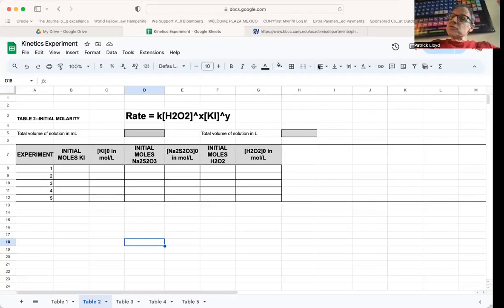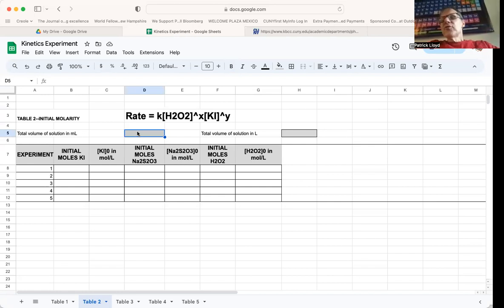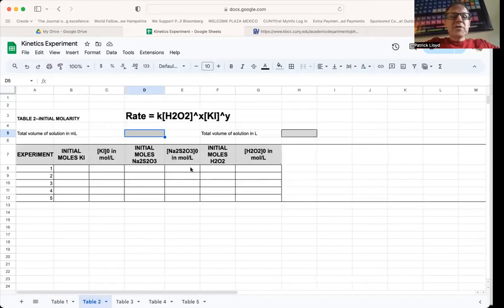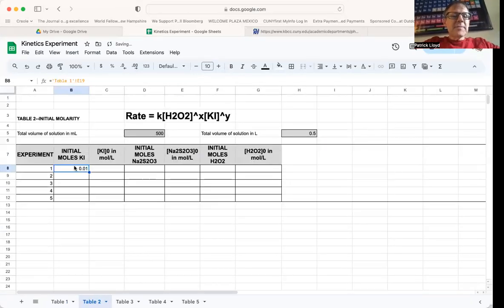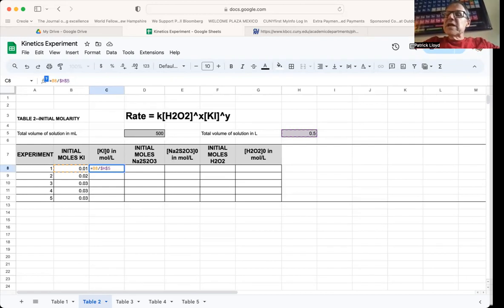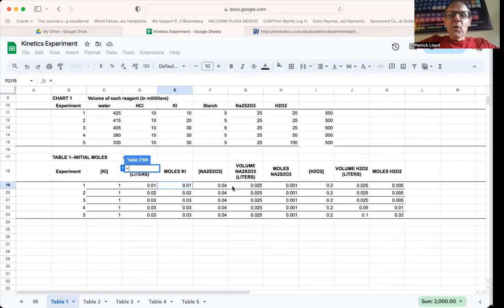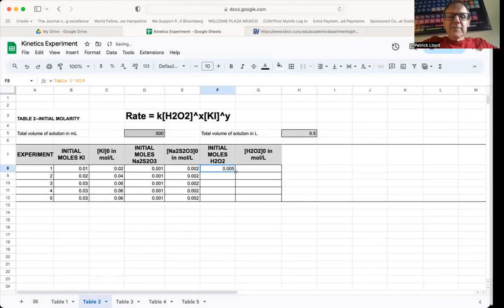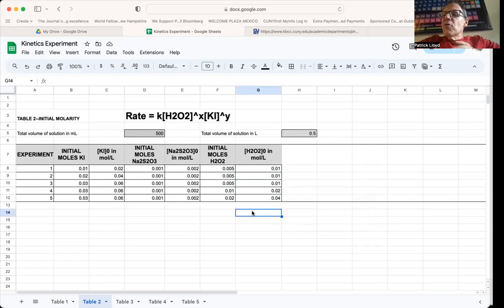Kinetics Experiment-2-Table 2